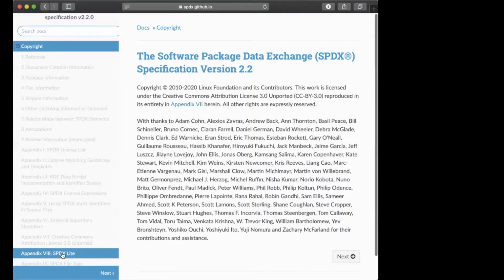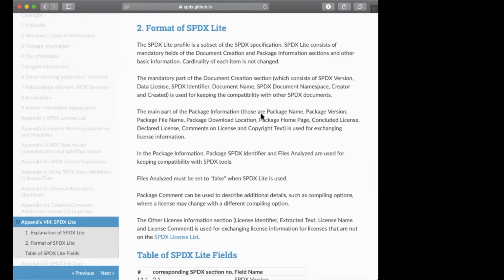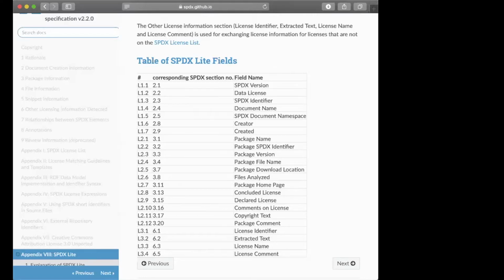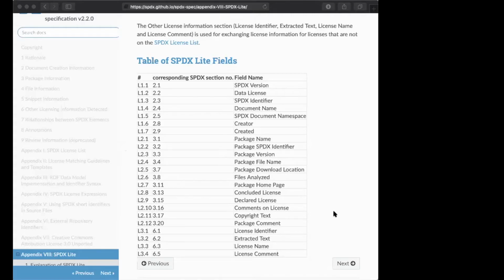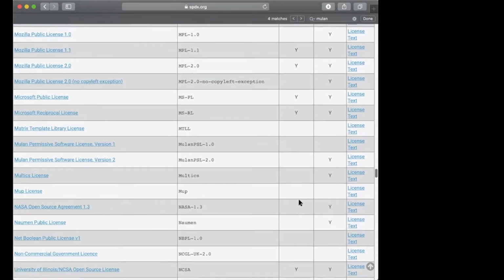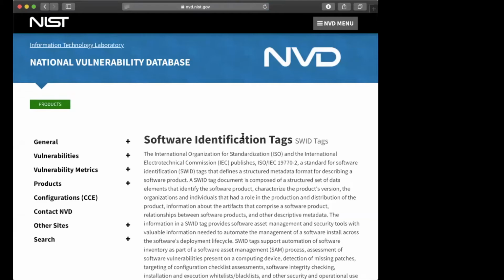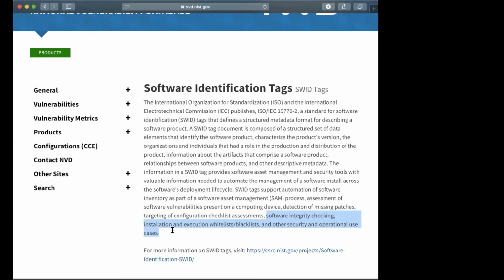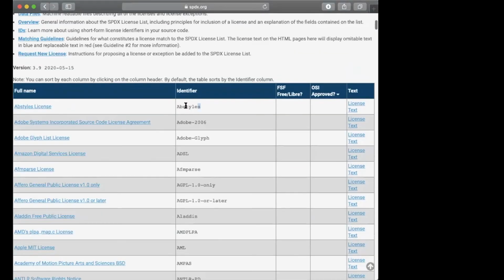OpenChain China Work Group Meeting #4